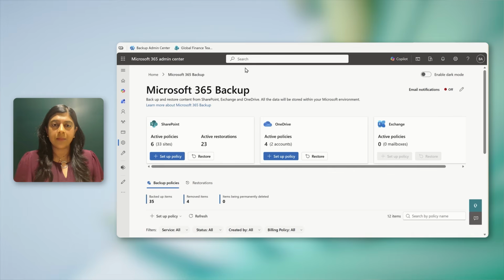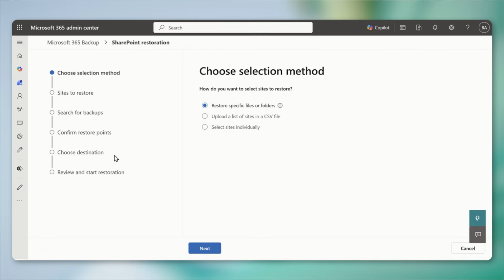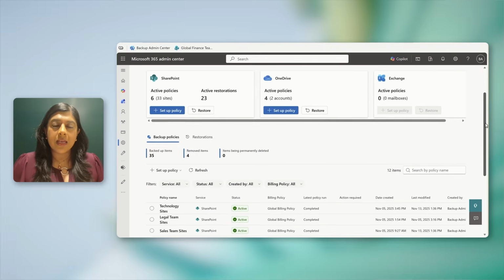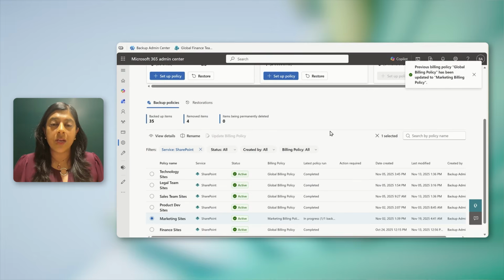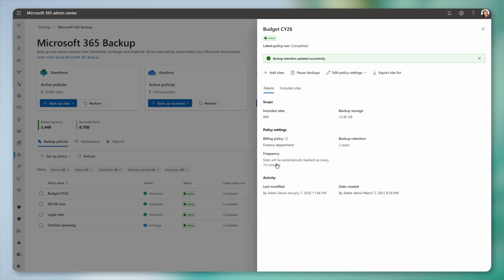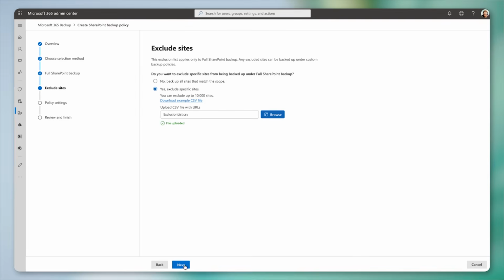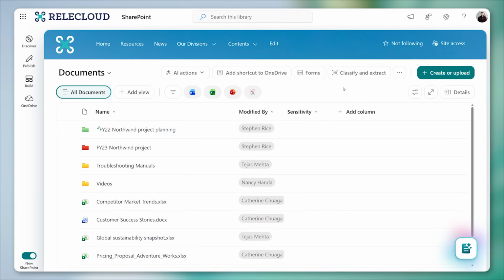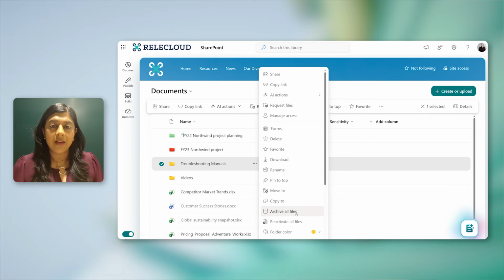Backup, restore and archive SharePoint data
Discover how to protect, recover, and optimize your SharePoint data with the latest backup, restore, and archive capabilities in Microsoft 365. In this demo, Rita Kamath, Product Manager for OneDrive and SharePoint, showcases how organizations can stay resilient, cost-effective, and Copilot-ready in the face of rapid content growth and evolving risks.

Learn how granular restore enables precise recovery of files and folders without disrupting active work, how automated backup policies scale with your organization, and how extended retention supports compliance needs. See how file-level archiving helps reduce storage costs while keeping content accessible and improving Copilot relevance—so your data stays secure, efficient, and ready for what’s next.